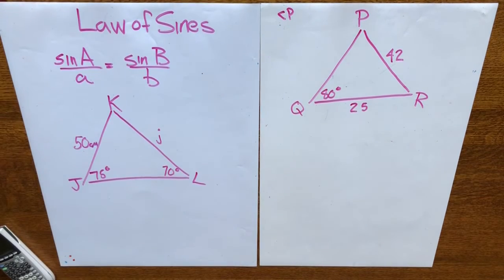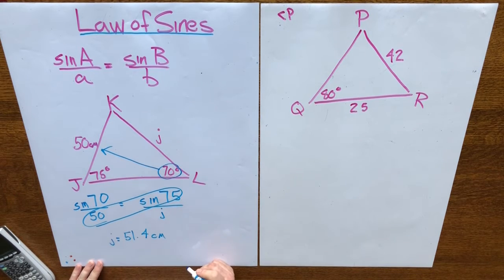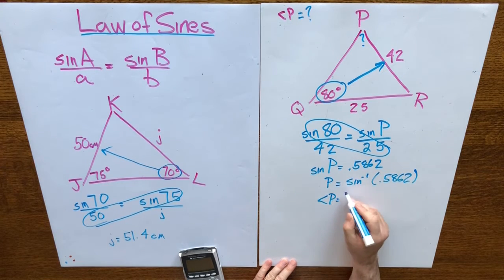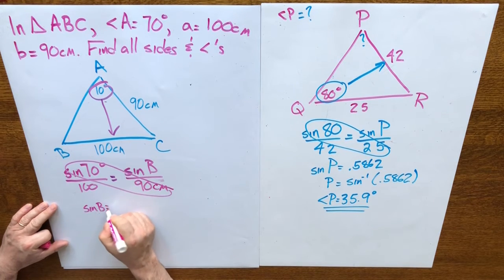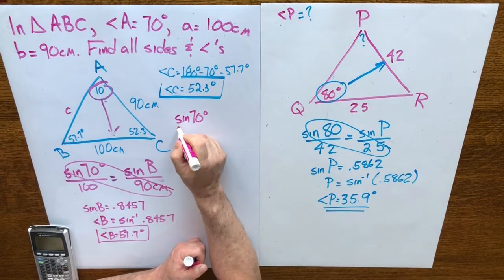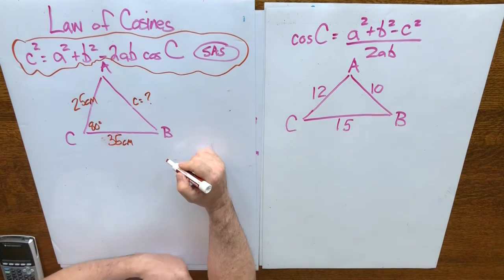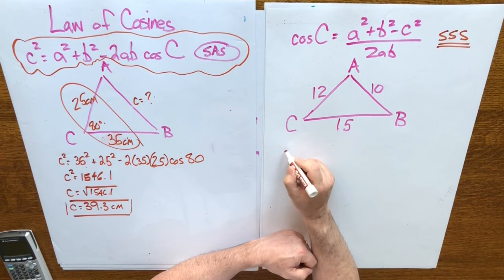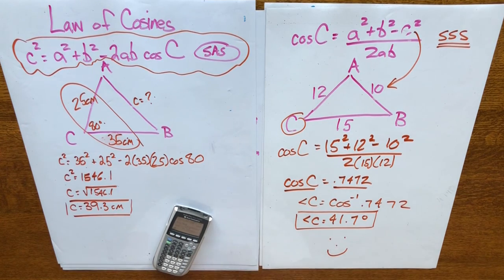Law of Sines and Law of Cosines